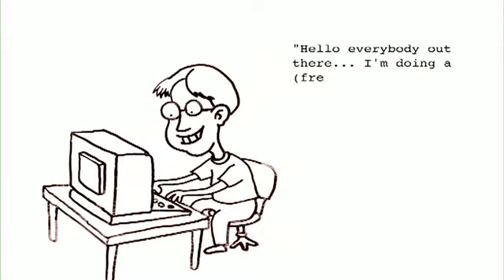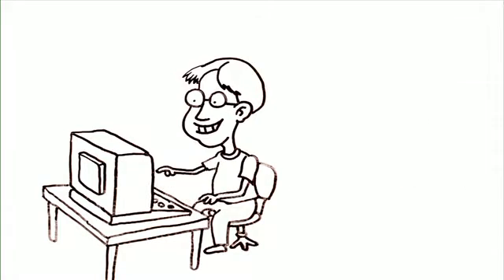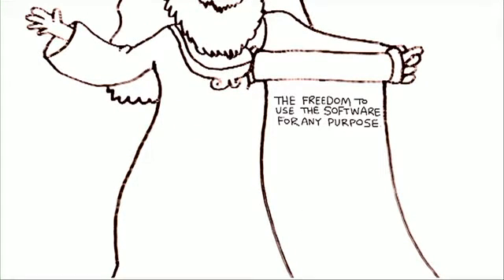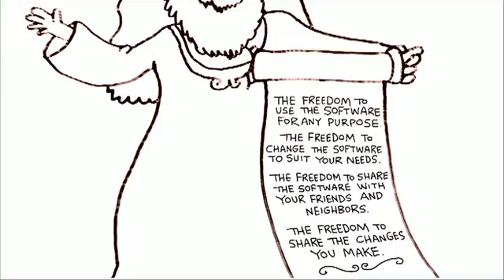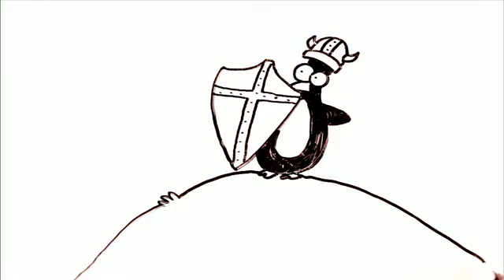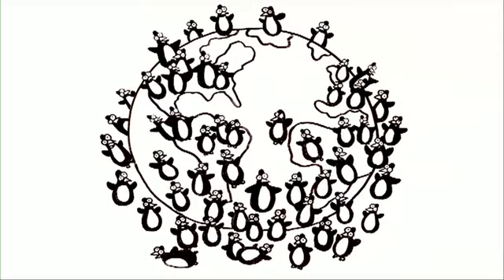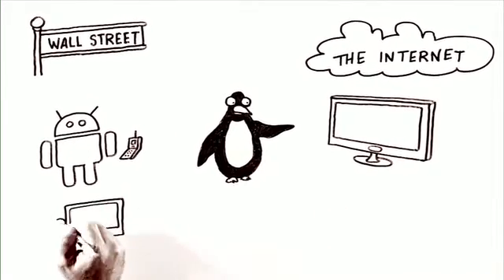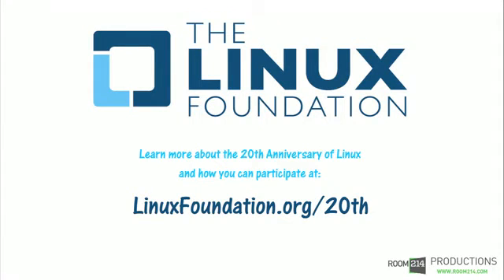Lịch sử Linux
20 năm hình thành và phát triển Os Linux